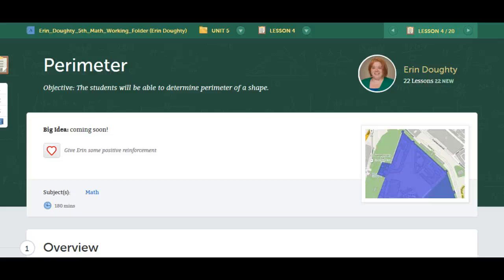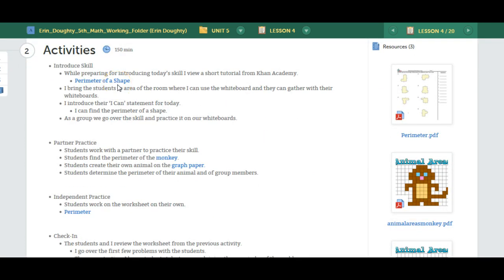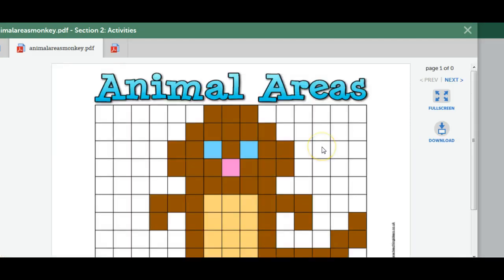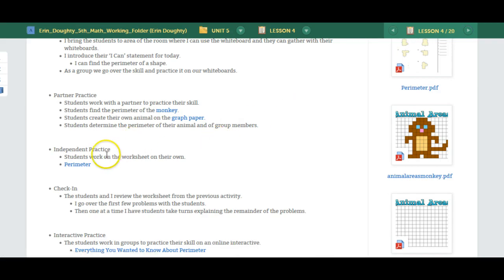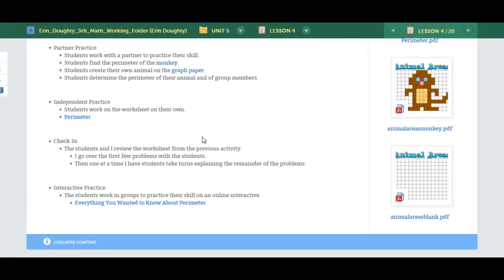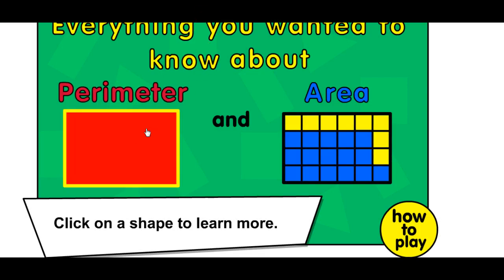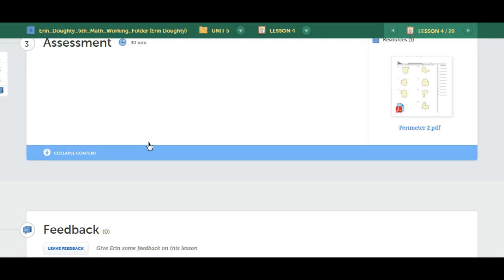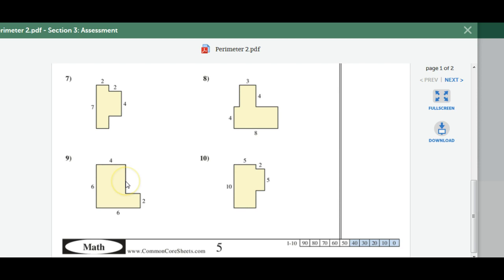Perimeter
targeted skills